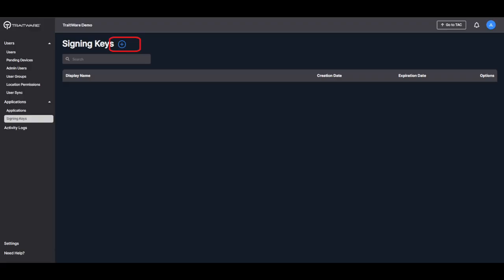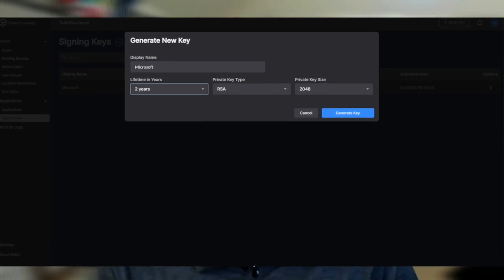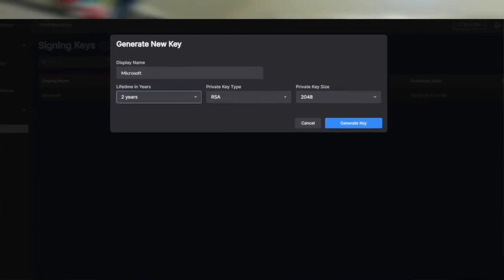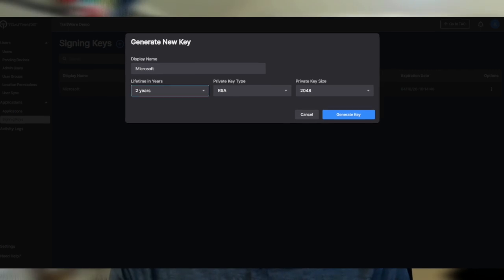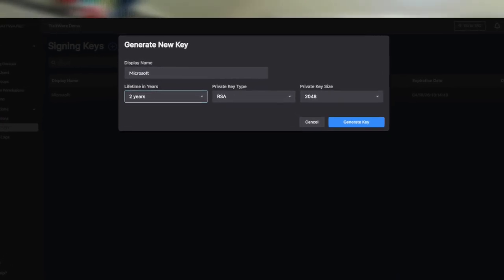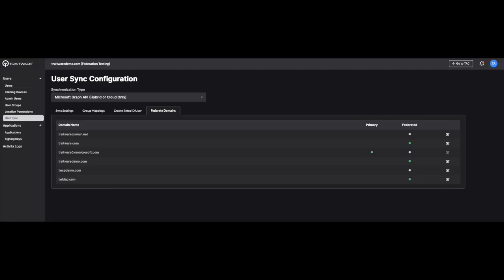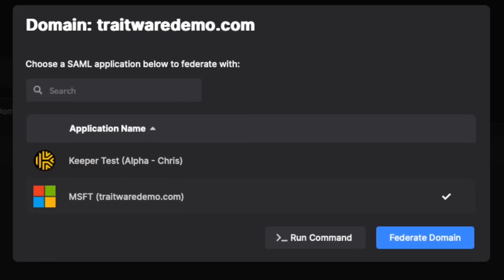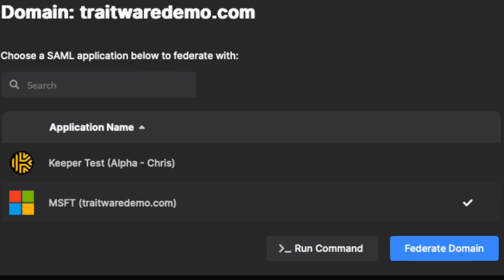OfficeHours with TraitWare 1. Rotating Signing Keys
For this edition of OfficeHours with TraitWare, we look into one common question for our users. How to rotate a soon-to-be-expired signing key.

Don't panic! It's no big thing. But it should be done periodically for security reasons.